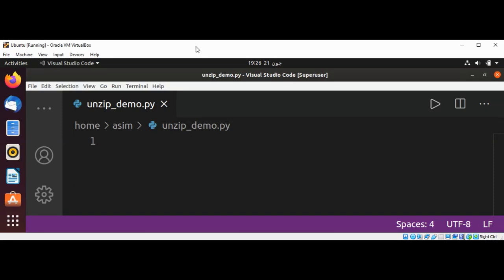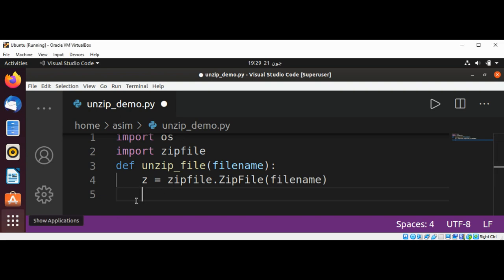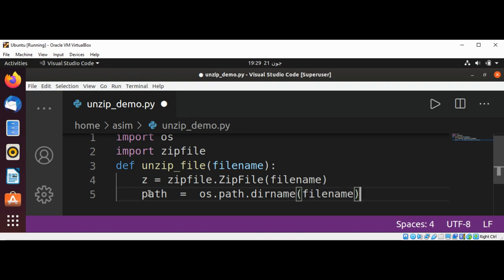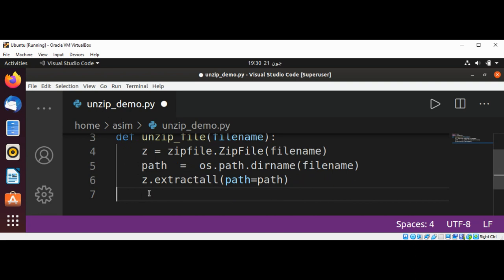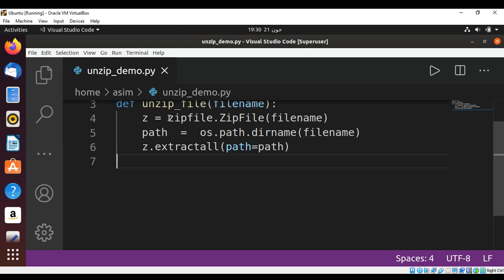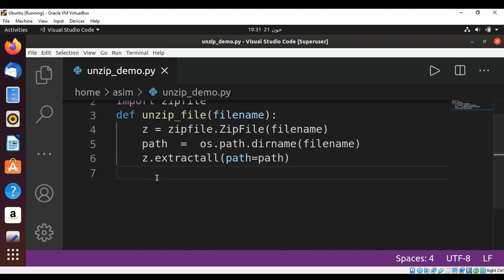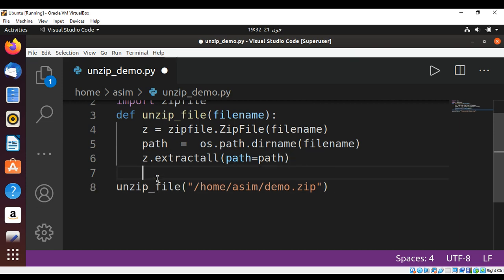Python Extract all files from a ZIP archive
In this video we will learn how to Extract all files from a ZIP archive in Python.